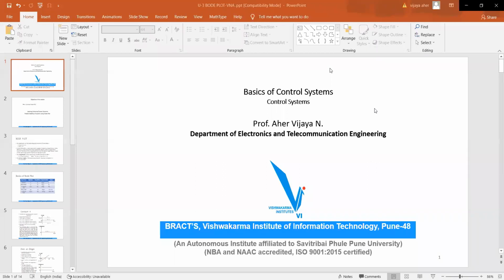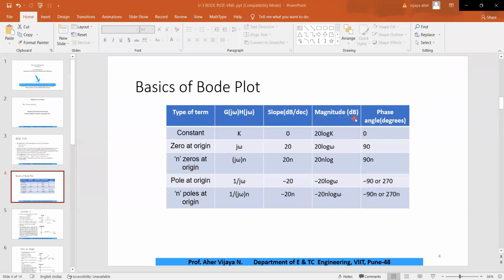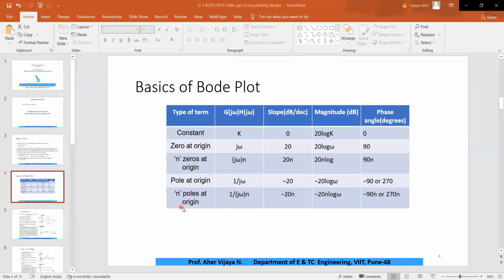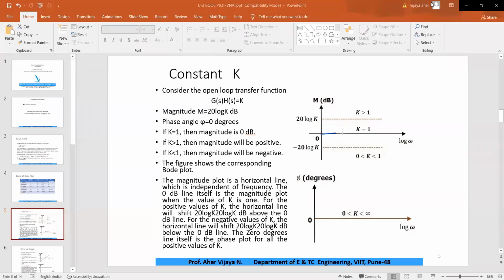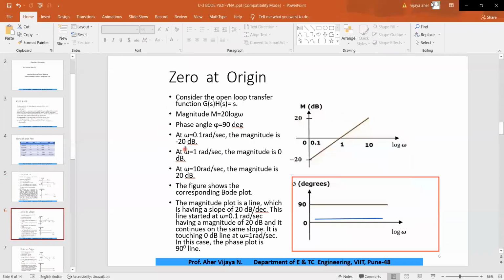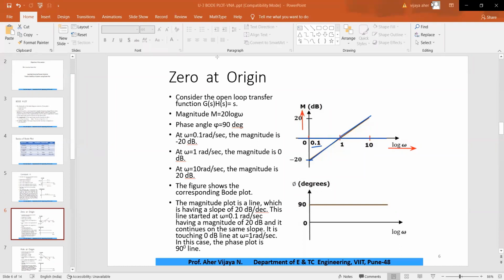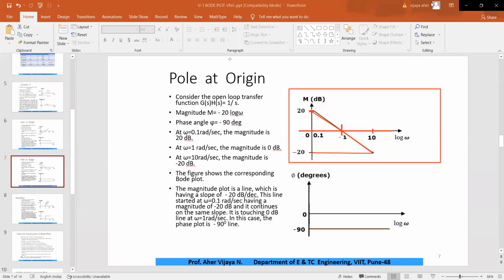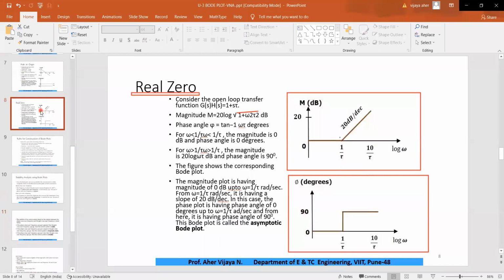L17 SY B CS TH U 3 BODE PLOT 23 24 mp4